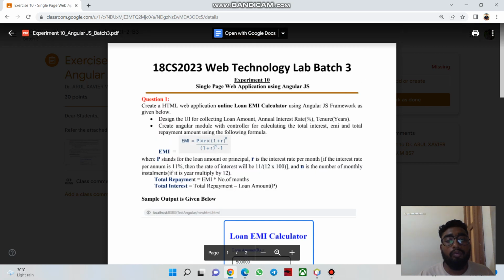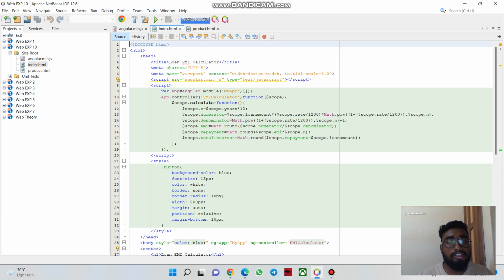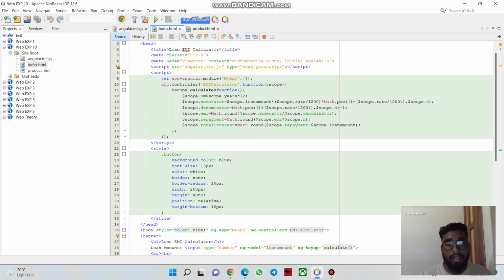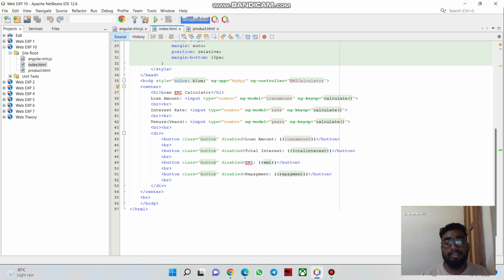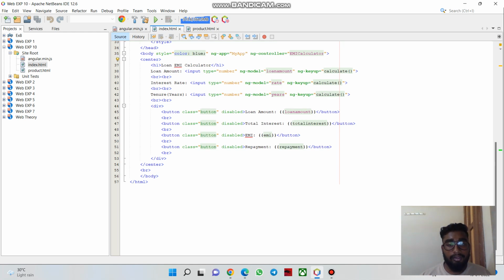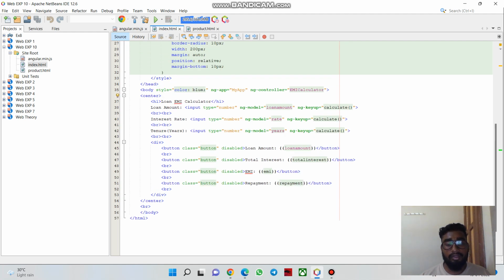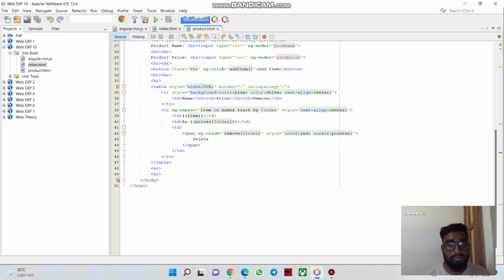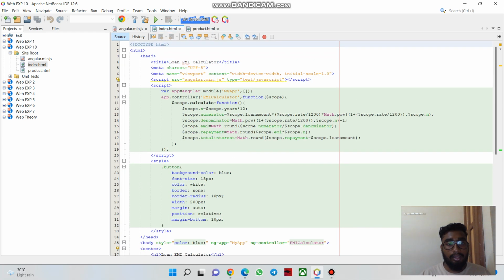SEMESTER-6 WEB EXERCISE-10 SINGLE_PAGE_WEB_APPLICATION_USING_ANGULAR JS